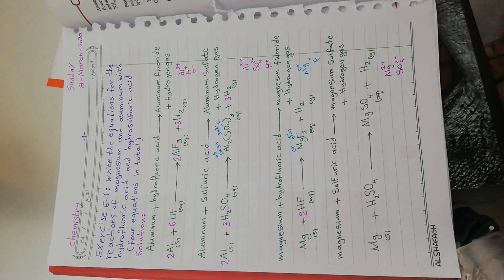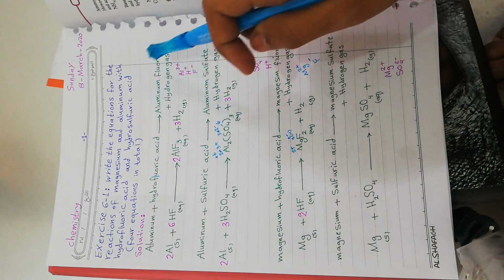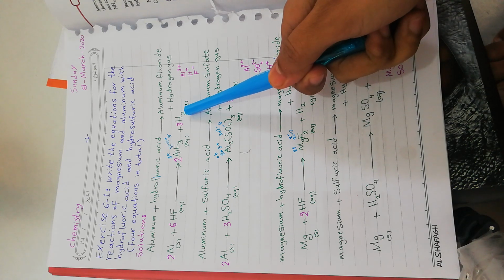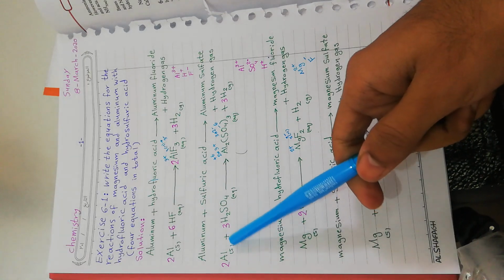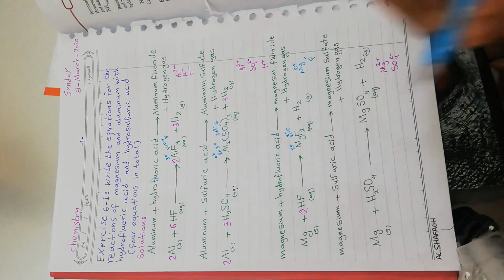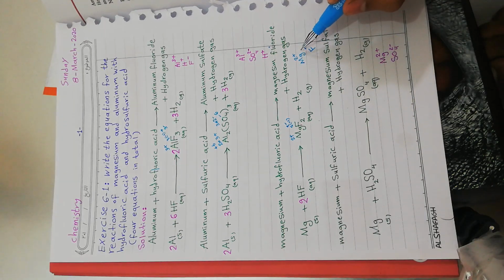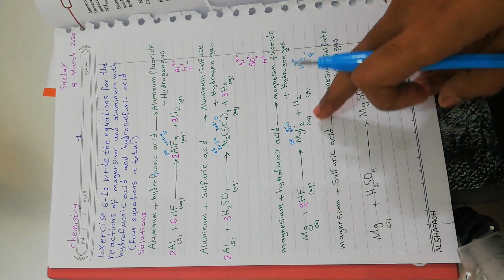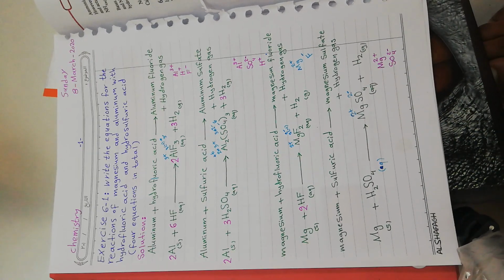Exercise 6-1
Chemistry 2nd Distinguished